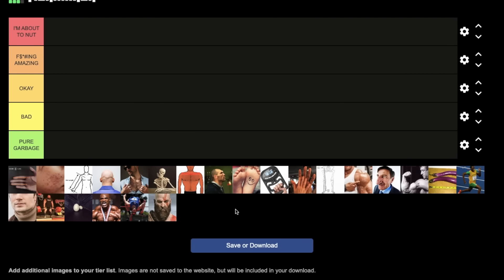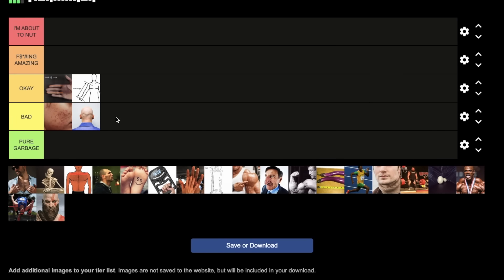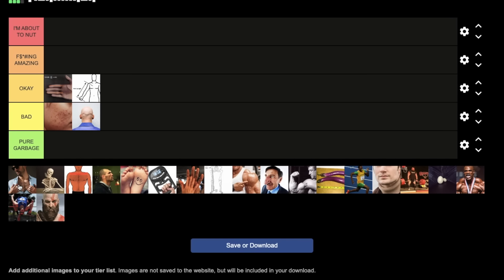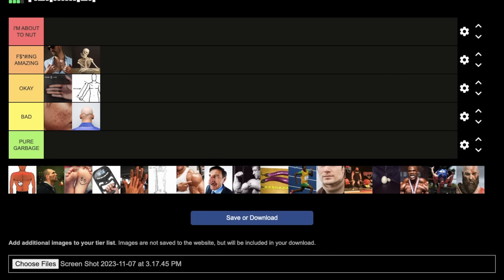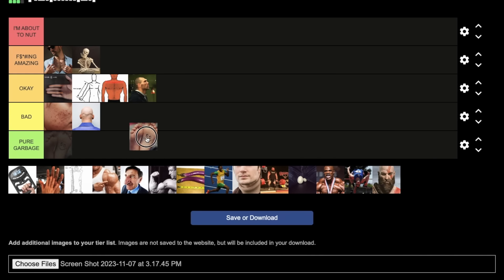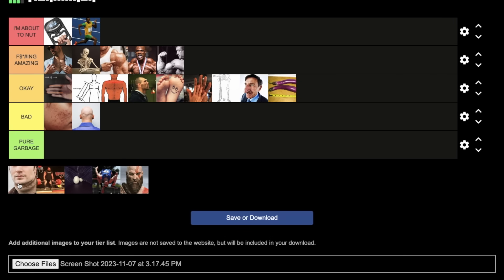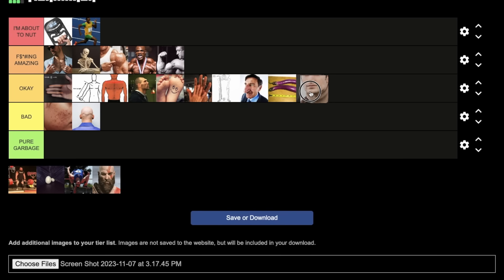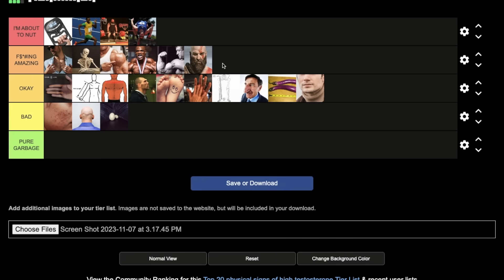20 Physical Signs You Have High Testosterone (Science-Based TIER LIST)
20 proven signs you have high or low testosterone: A science-based tier list. Next list will focus on mental signs only.

🤵🏻CEO of Team3DAlpha, Creator of Nucleus Overload® and HSP Training™.

⌚TIMESTAMPS
0:00 Intro
0:07 Low 2D:4D ratio
1:00 Acne
1:35 Long arms & wingspan (ape index)
2:10 Balding (hair loss)
3:20 Body hair and chest hair
4:00 Dense bones
4:30 Broad shoulders (long clavicles)
4:55 Brow ridge
5:55 Big feet
6:15 Hand grip strength
7:30 Big hands
7:48 Big feet
8:08 Muscular shoulders
8:50 Muscular traps
9:38 Big nose
9:58 Big p*nis
11:10 Big muscles
11:55 Speed (sprinting)
13:13 Square jawline & masculine face
13:40 Strength
14:15 Big testicles
14:55 Jumping ability (vertical jump & long jump)
15:29 Beard
16:10 Testosterone, Male lions and their manes
16:35 Support the channel

🔬CREDITS & SOURCES
Thumbnail & Tier List template by: FreeTurkeyDog

PMID: 35179485
PMID: 34855818
PMID: 30010735
PMID: 25151053
PMID: 33648944
PMID: 27436075
PMID: 25137421
PMID: 28397355
PMID: 32197237